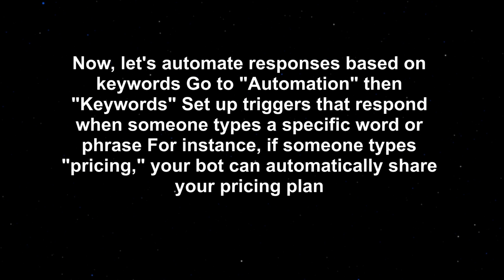How To Make Messenger Bot Using Manychat - KevinHowTo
How To Make Messenger Bot Using Manychat: Discover the steps to create a Messenger bot using ManyChat, including setting up your account, designing conversational flows, automating responses, and integrating with other platforms. Enhance customer engagement with automated messaging.

00:00 Intro
00:09 ManyChat Dashboard
00:17 Creating a New Flow
00:24 Welcome Message
00:32 Buttons and Quick Replies
00:39 Keyword Trigger Setup
00:47 Platform Integrations
00:53 Analytics and Reporting